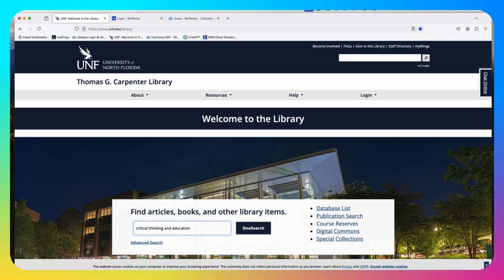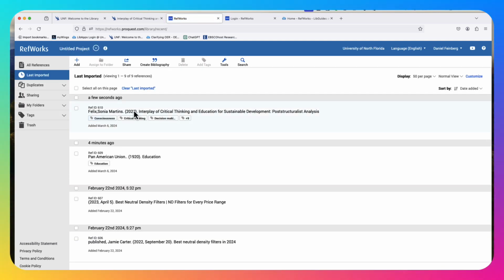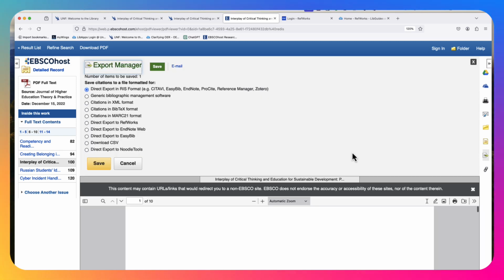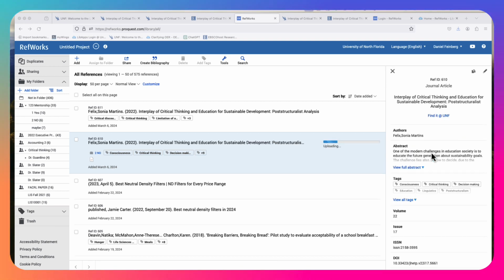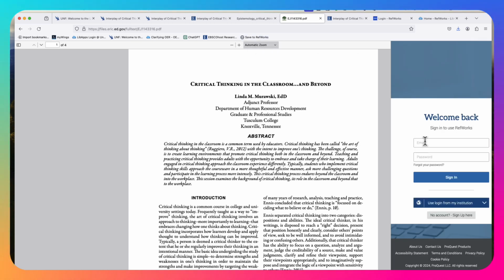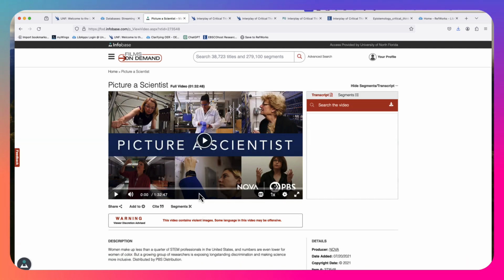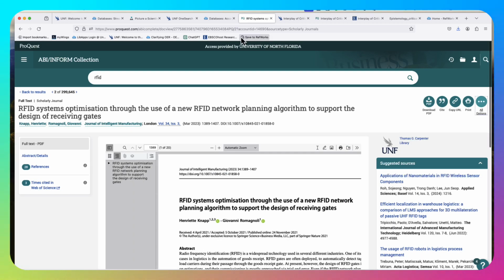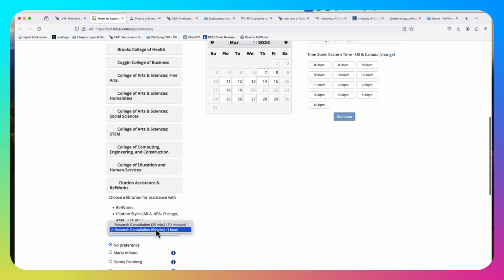Refworks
Whether you have a UNF RefWorks account or are new to the Refworks citation manager, Online Learning Librarian Dan Feinberg invites you to learn about how Refworks’ functions and features can keep you organized and collaborating throughout the research and publishing processes. You will learn about the basics of Refworks and how to use the tool.

00:00 Intro
00:40 Getting Started
03:34 Creating a Bibliography
04:55 Importing an Article from an External Database
09:24 Install to RefWorks
13:32 Importing More Articles